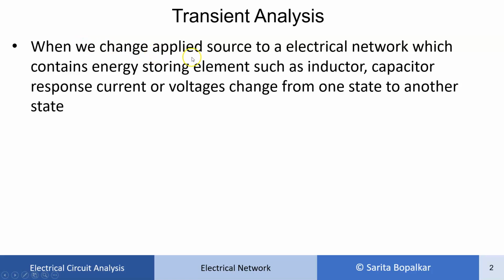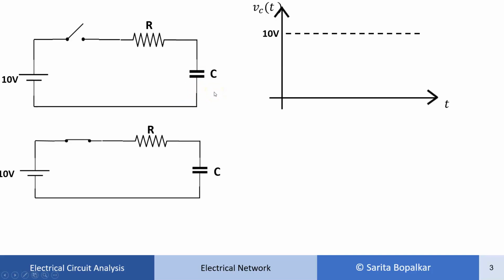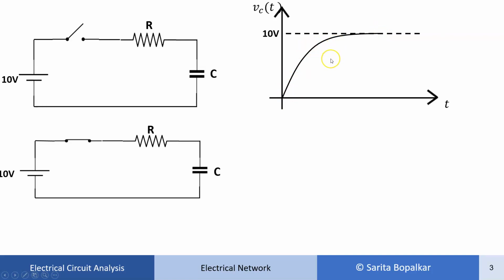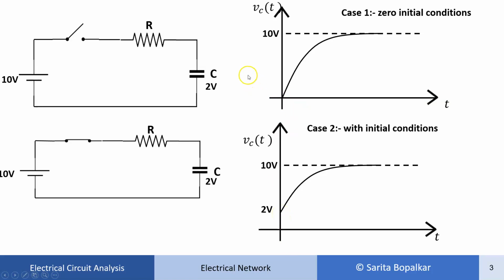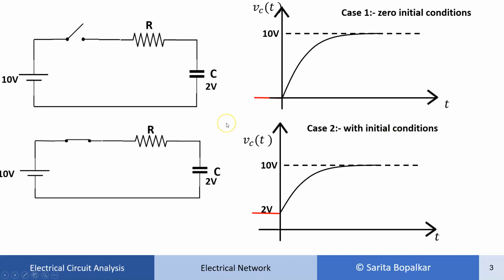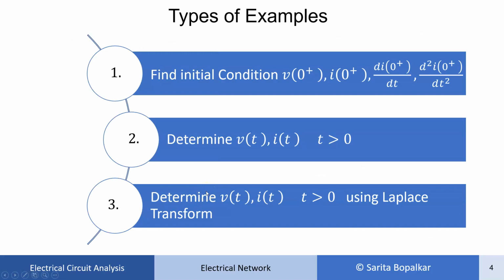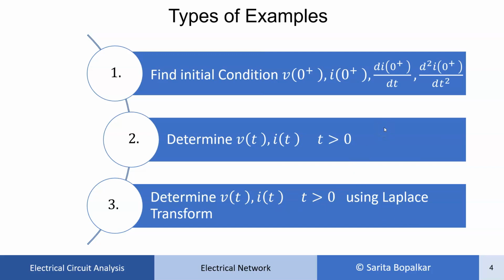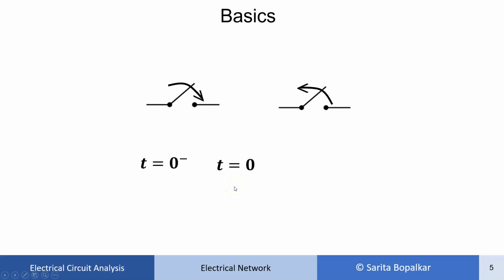Transient Analysis Basics- Part-I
Let's understand Transient Analysis Basics before solving examples